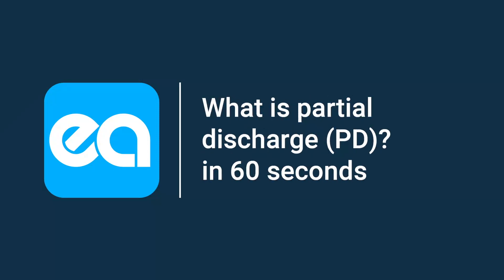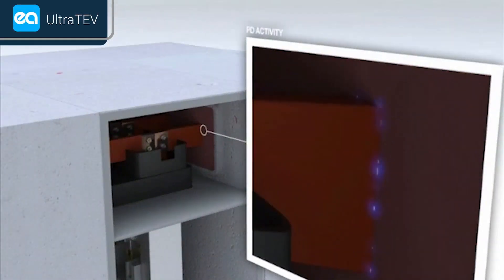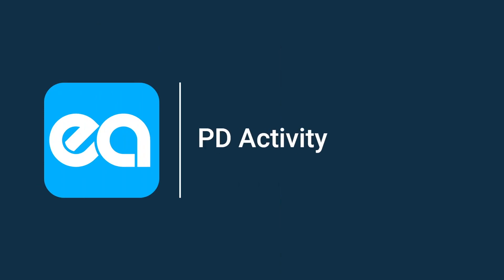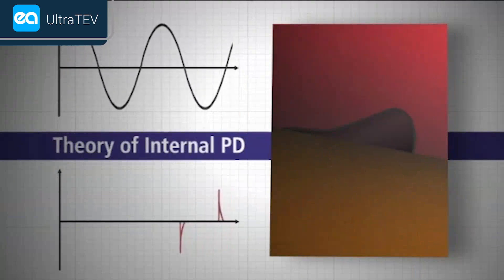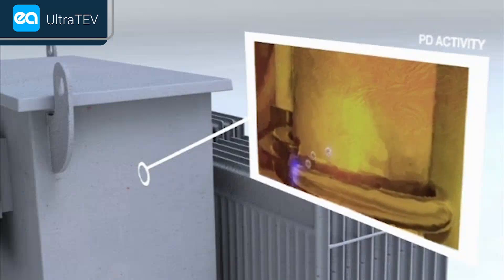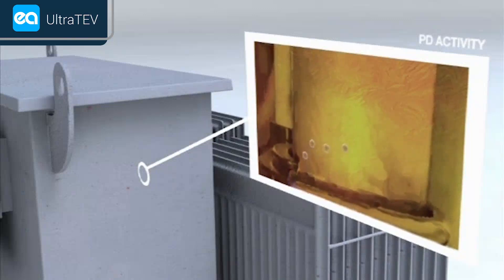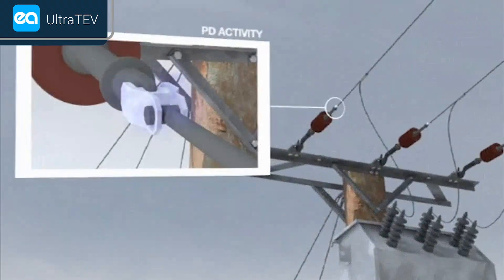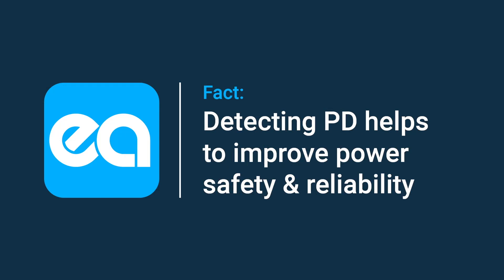What is Partial Discharge (PD) in 60 Seconds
Failure of your high-voltage switchgear and cabling could cost millions in repairs, replacements and fines. But most failures don’t happen in a flash – they can be predicted from warning signs, most notably partial discharge (PD). But what exactly is PD and how do you detect the signs? Find out in 60 seconds with our video.